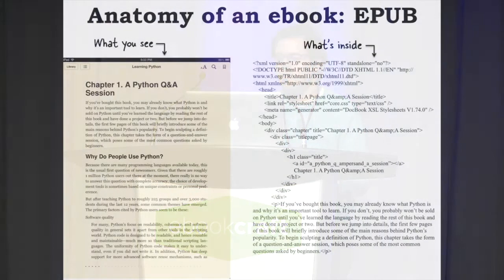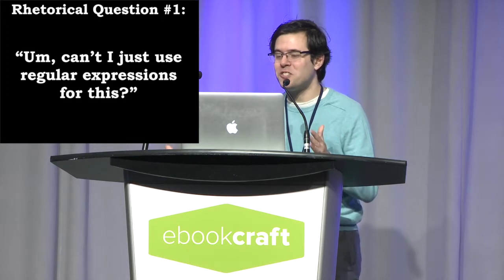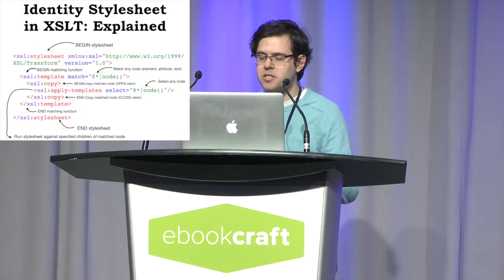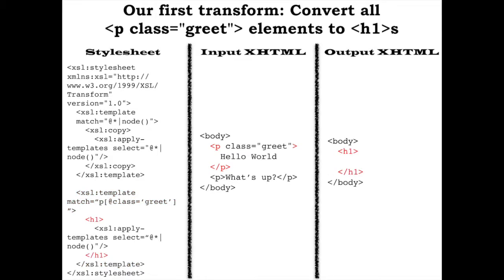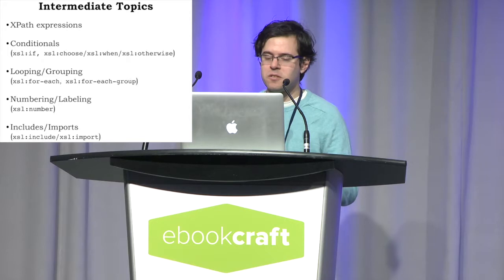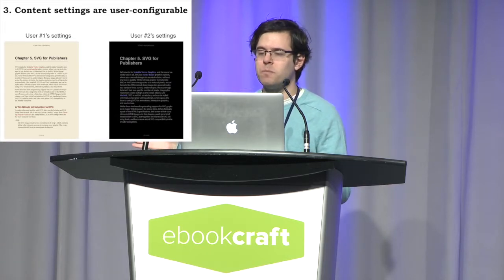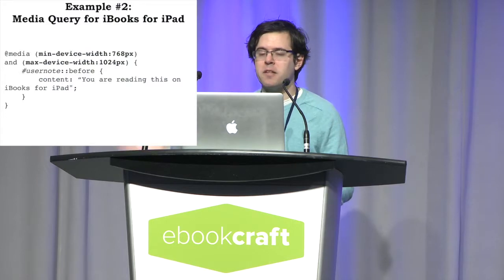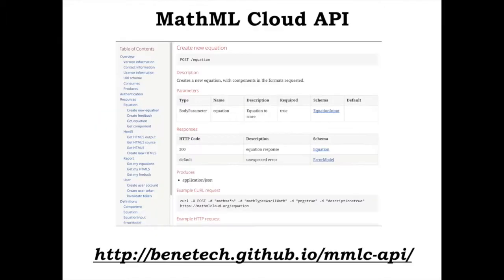The ebook developer's toolbox - Sanders Kleinfeld - ebookcraft 2016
Developing beautiful, functional electronic books for a wide variety of reading platforms (from eInk devices to smartphones, tablets, and desktops) requires a unique combination of technical knowledge in both traditional publishing typesetting (typography, paged layout) and modern web standards (HTML5, CSS3, JavaScript). In this talk, Sanders demonstrates some of the essential software apps, development techniques, and programming skills that should be in every ebook developer's toolbox. Topics will include harnessing the power of your XML editor, automated markup post-processing with XSLT, regular expressions and their limitations, manipulating the DOM with JavaScript, responsive ebook design, debugging in the browser, the accessibility imperative, and more.

ebookcraft 2016 / March 31, 2016 / presented by BookNet Canada and eBOUND Canada.